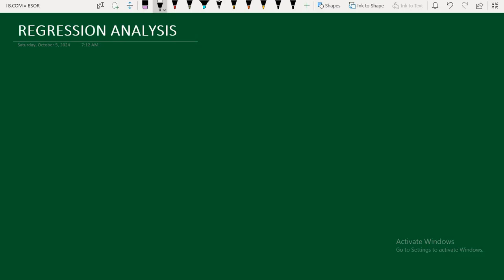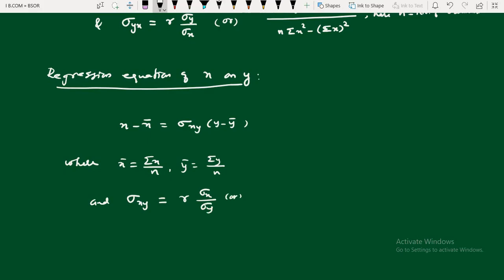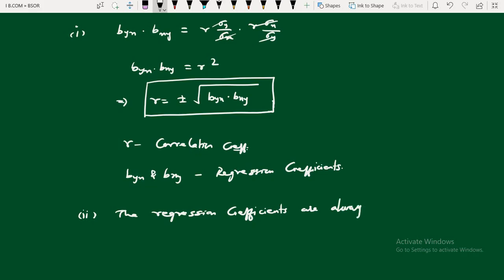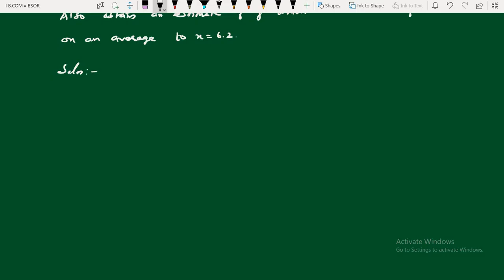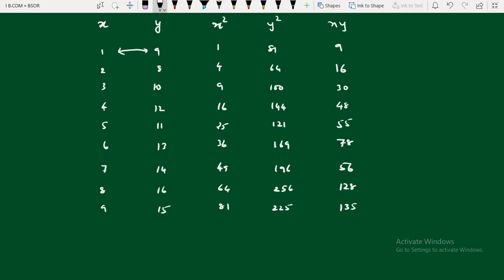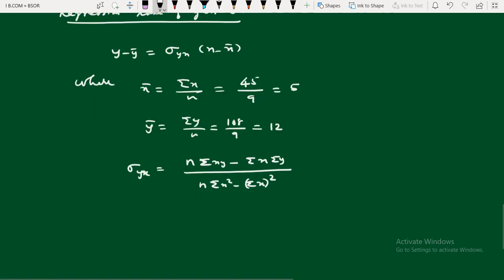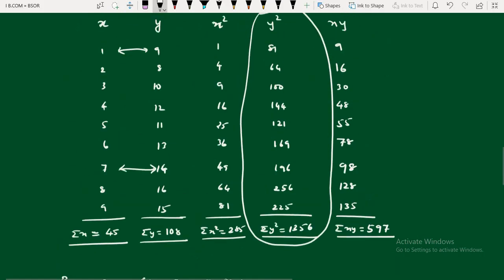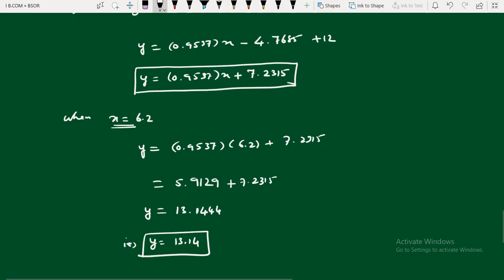Problem on Regression Analysis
In this video one can learn how to find the regression lines on y and x and how to interpolate y for a given x value